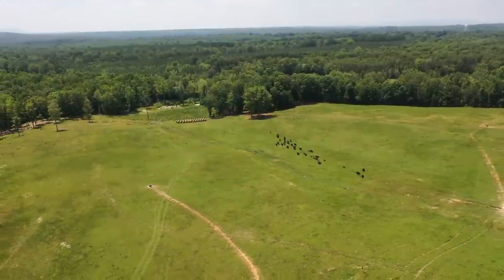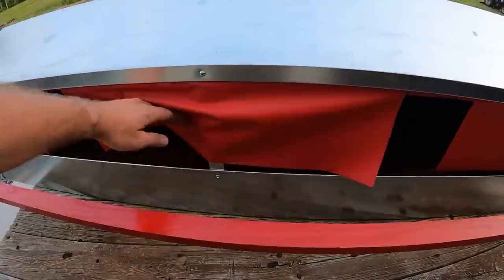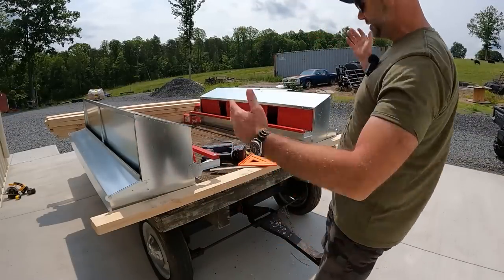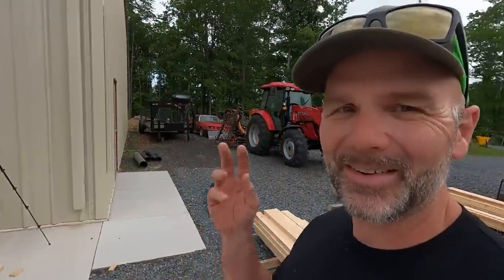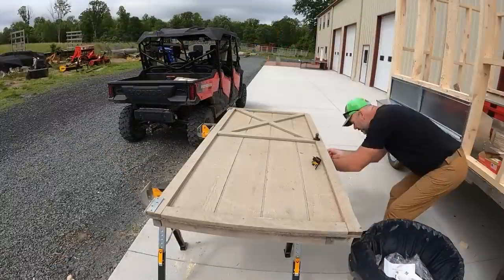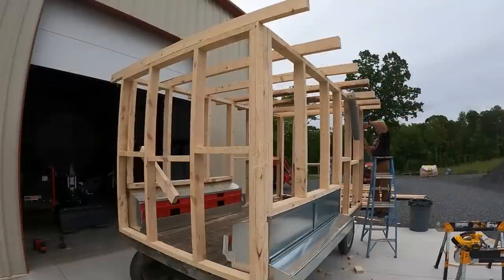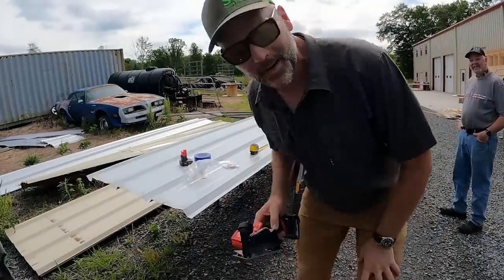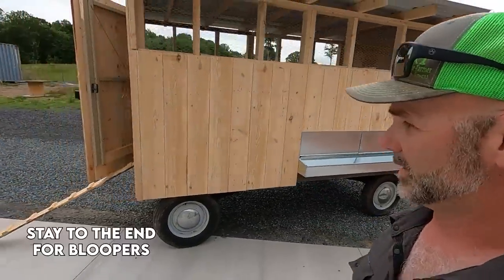You've never seen a Chicken Coop like this before! Watch me build it!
You've never seen a Chicken Coop like this before! Watch me build it! Come along with me as I take logs from the forest and build this awesome mobile chicken coop! You'll love it!